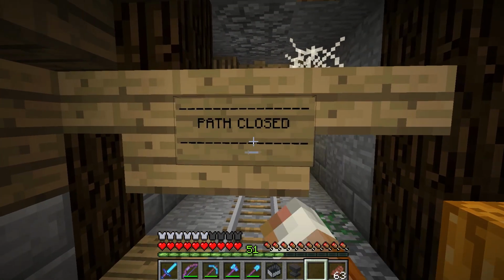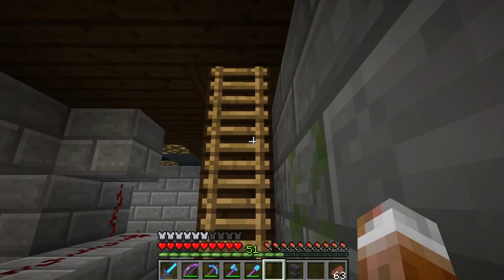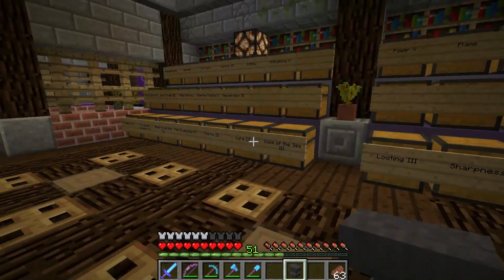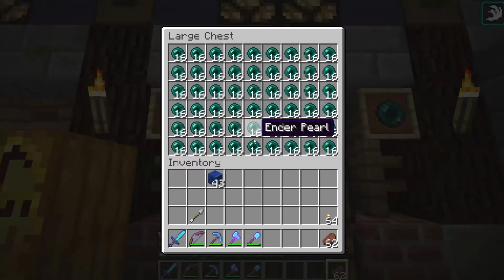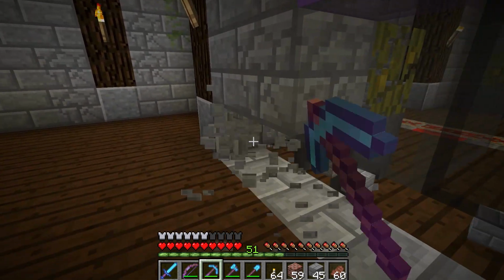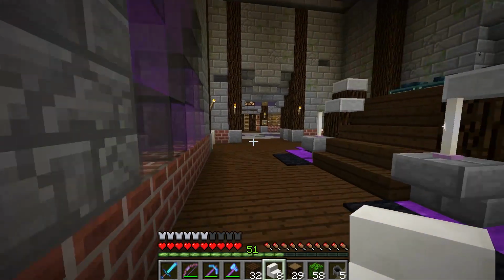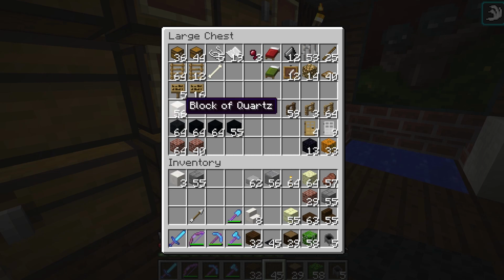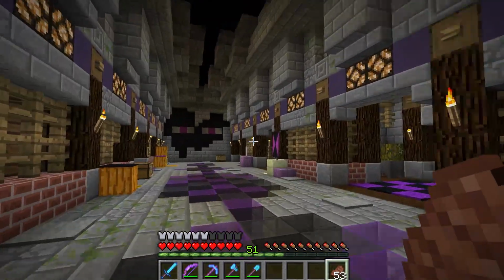End Portal Redesign - Mitch Plays Minecraft - Ep 367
Our last big goal in our Minecraft stronghold redesign is the end portal room. Our end portal room was OK before, but now that I have much more building experience I think I can do a better job.  What do you think?

Minecraft Survival Let's Play with Mitch!  - This Minecraft LP is about building and exploring in a survival world that has been changing and evolving since 2011.